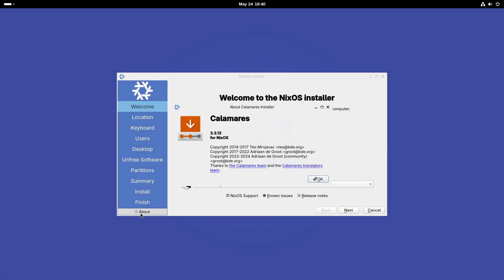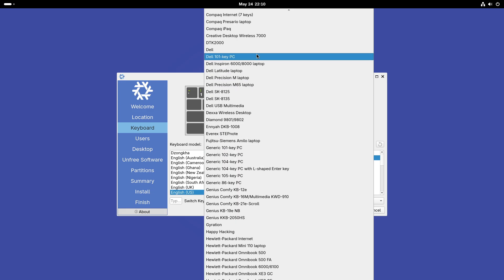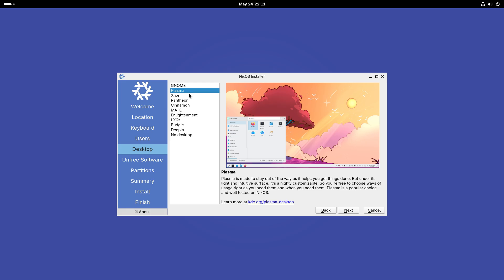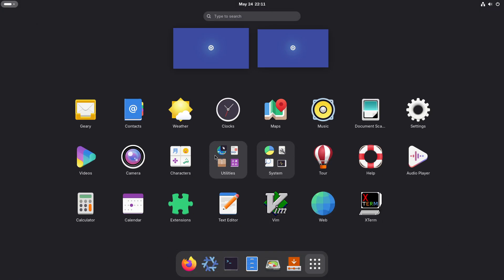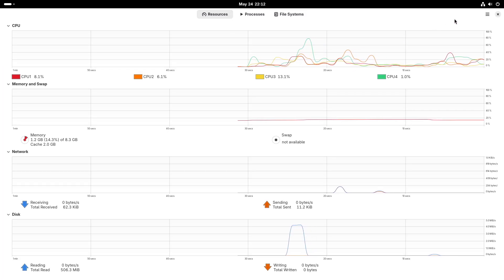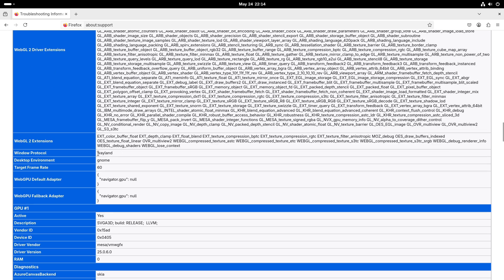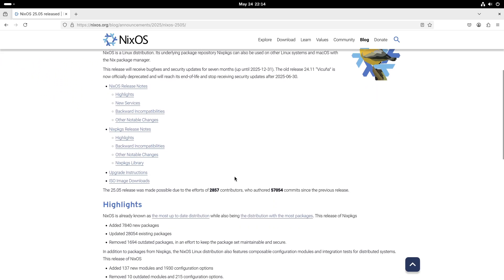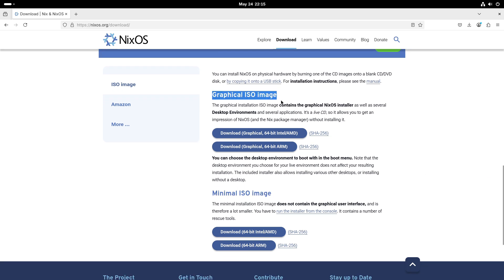NixOS 25.05 Warbler: Top 10 Features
Discover everything you need to know about NixOS 25.05 “Warbler,” released on May 23, 2025. In this video, we cover why Warbler is the most up-to-date NixOS release yet—thanks to 2,857 contributors and over 57,000 commits. Learn about:

• Package updates: 7,840 new packages added, 28,054 packages updated, and 1,694 outdated packages removed to keep Nixpkgs lean and secure.
• New modules & options: 137 brand-new system modules and 1,930 configuration options, plus the removal of 10 outdated modules and 215 options for cleaner configurability.
• GNOME 48 “Bengaluru”: notification stacking, a redesigned music player, HDR support, and more.
• Kernel & compilers: default Linux kernel upgraded from 6.6 → 6.12; LLVM 19 and GCC 14 ensure the latest developer toolchains.
• Experimental goodies: initial COSMIC desktop support (alpha) and the preview of nixos-rebuild-ng (Python-based rebuild tool).

Whether you’re a longtime NixOS user or exploring declarative Linux for the first time, this breakdown helps you understand why Warbler is a must-upgrade. Plus, we’ll show you how to download the new ISO, upgrade from 24.11 “Vicuña,” and take advantage of the seven-month support window (through December 31, 2025).